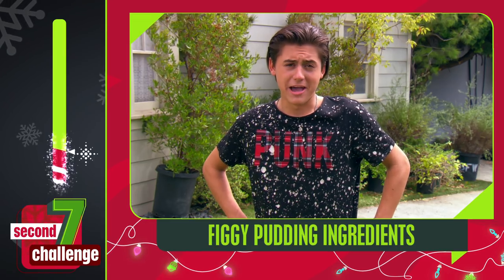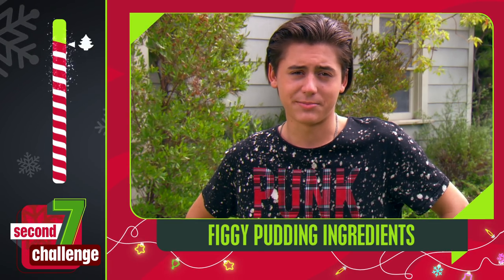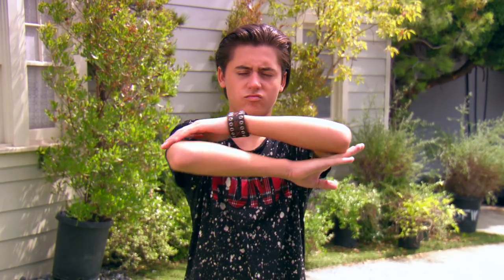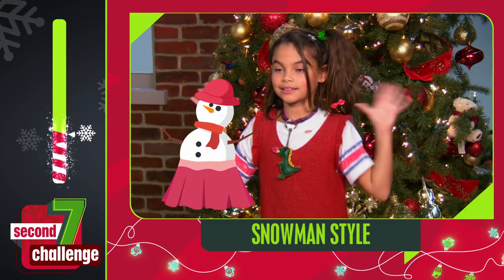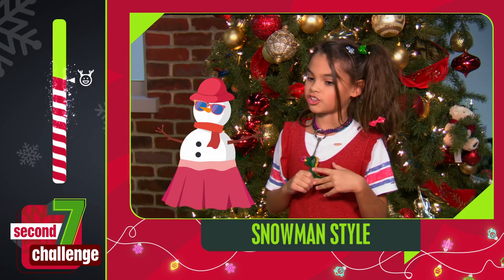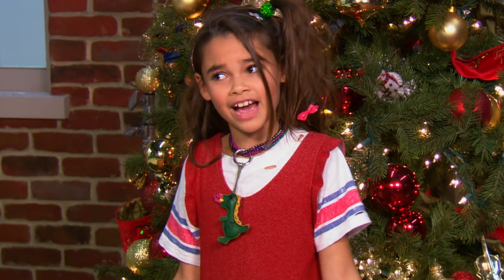7 Second Challenge #4 | Stuck at Christmas The Movie 🎄 | Stuck in the Middle | Disney Channel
Join the Diaz kids for a holiday seven second challenge!

Harley Diaz comes from a family with seven kids and is stuck right in the middle! Determined to find inventive means to stand out, she must learn to navigate the challenges of her not-so-average-sized family. With a lot of determination, Harley and her family will prove that they can accomplish anything – as long as they stick together!